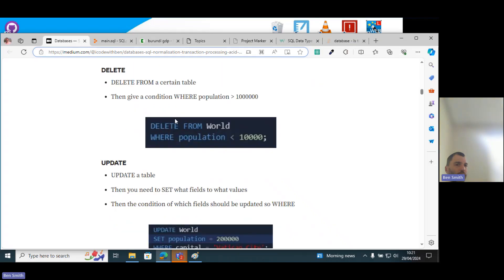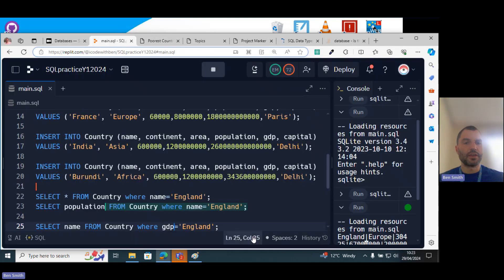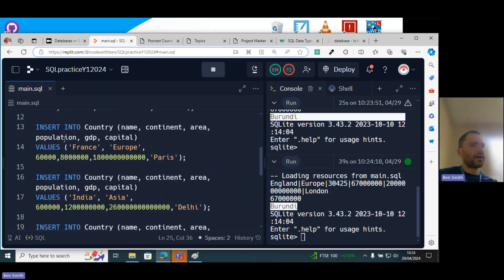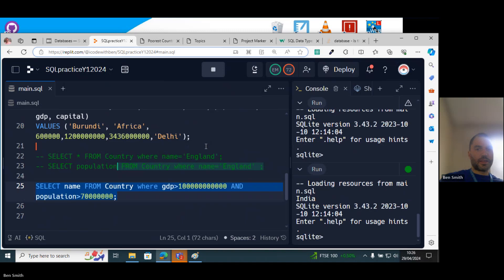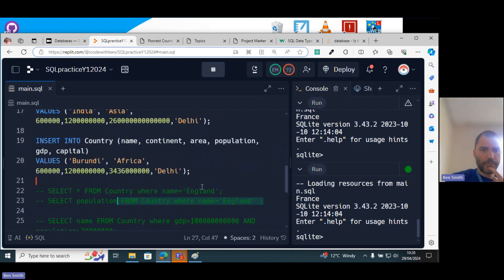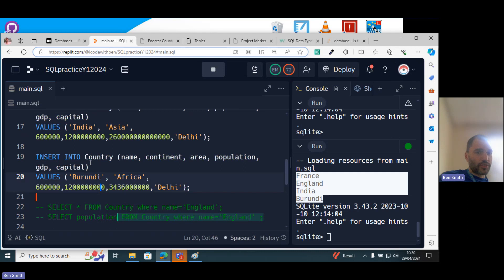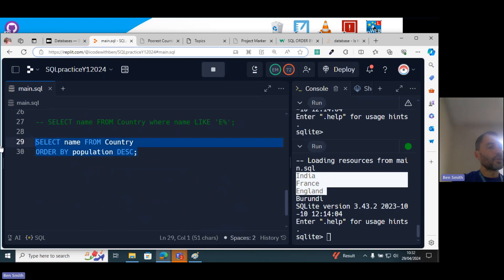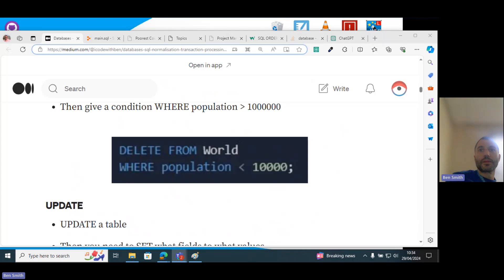SQL A Level Databases Queries AND OR NOT LIKE ORDER BY DESC ASC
SQL A Level Databases Querying databases:
AND OR NOT LIKE ORDER BY DESC ASC